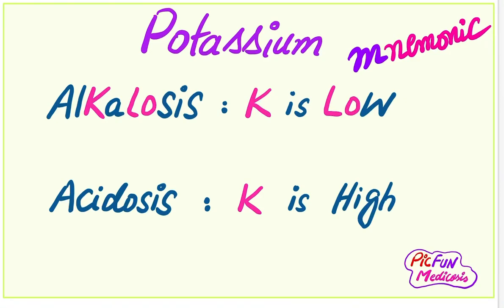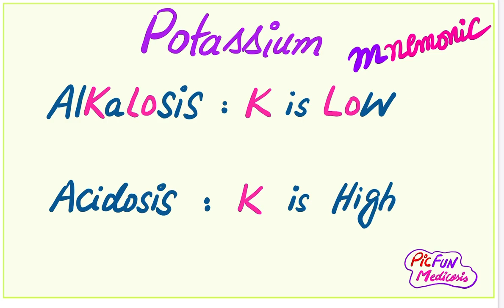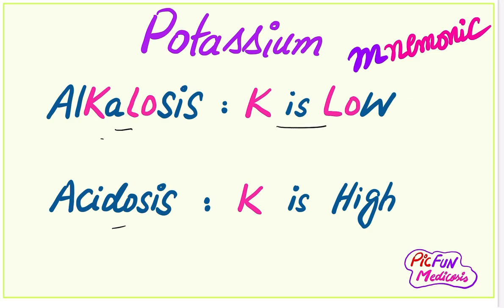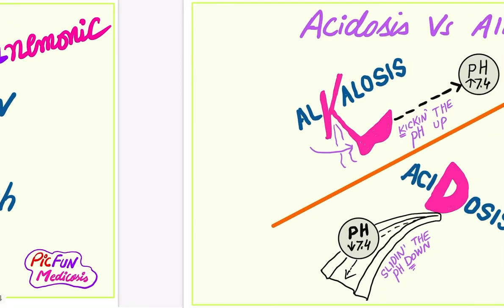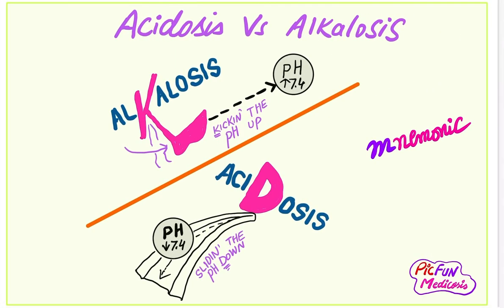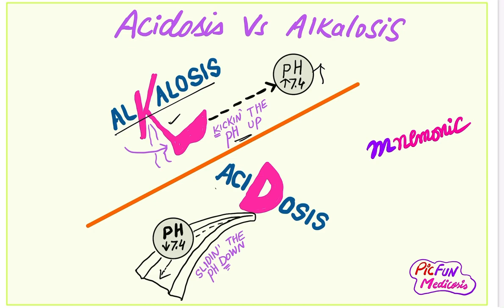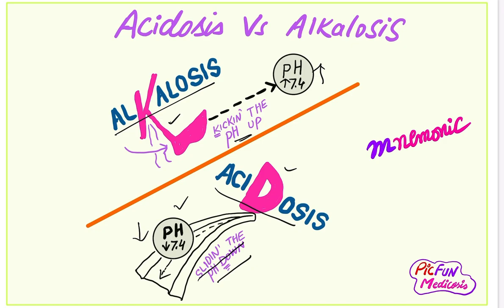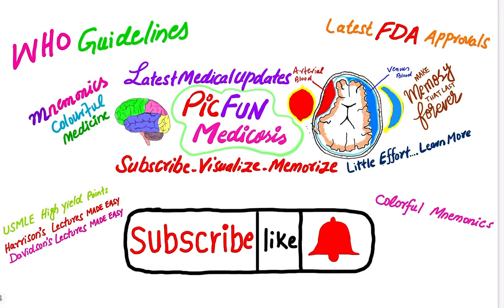Potassium and pH Level in alkalosis and acidosis Mnemonic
There is easy and funny Mnemonic to remember the potassium and pH level in Alkaloids and acidosis,hope you will enjoy it
For Interesting Mnemonic watch this video: